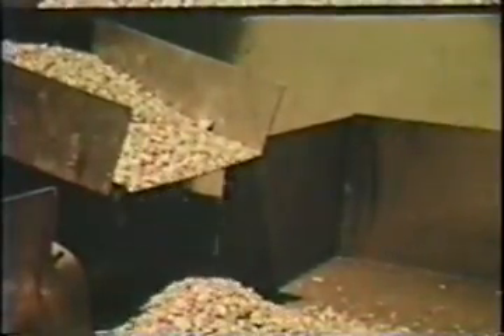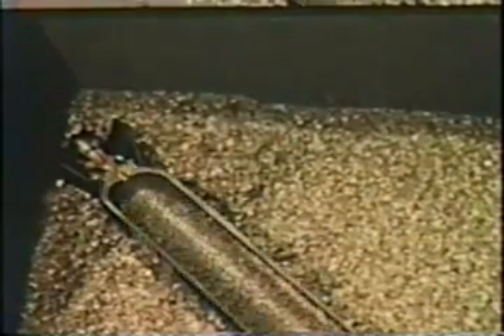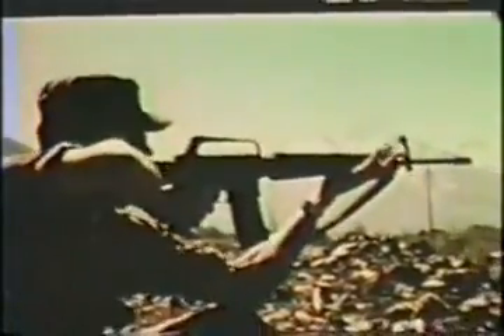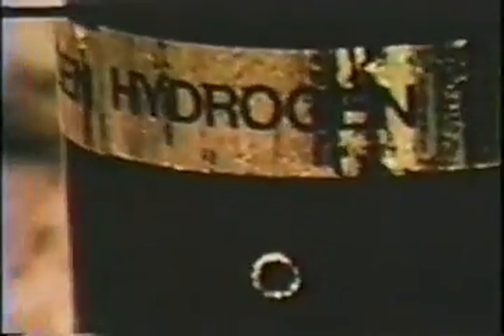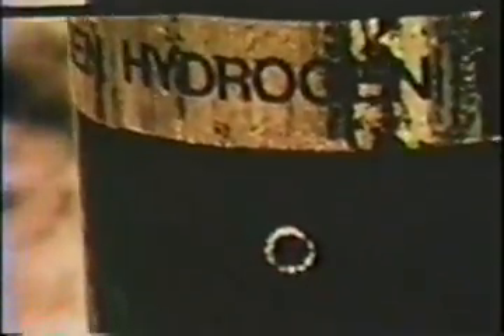Stoccaggio del Idrogeno Solido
Stoccaggio dell'idrogeno in stato solido risponde ai bisogni del settore dei trasporti e del rifornimento di energia stazionario, che richiedono uno stoccaggio a bassa pressione e a basso volume.

Immagazzinare l’idrogeno in un materiale allo stato solido, a base di magnesio, in grado di catturare e trattenere gli atomi di gas sulla propria superficie. Grazie a tale innovazione non e  più necessario stoccare l’idrogeno in recipienti sotto pressione ed e  possibile, di conseguenza, accrescere la sicurezza dello stoccaggio.

In un contenitore dal volume di pochi litri in cui si può avere un accumulo di idrogeno in grado di fornire l’energia necessaria ad un’abitazione per 24 ore, sia dal punto di vista elettrico che termico, e renderla disponibile a seconda delle esigenze dell’utente, seguendo i profili di domanda degli utenti, che essi siano residenziali o no.